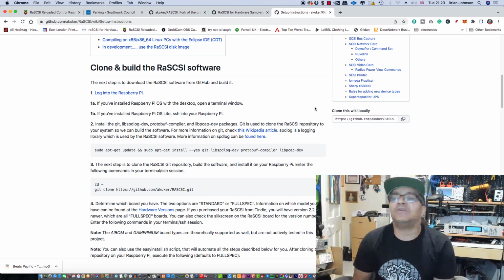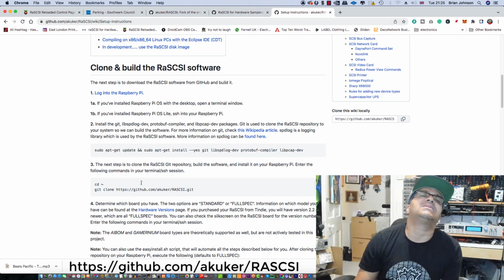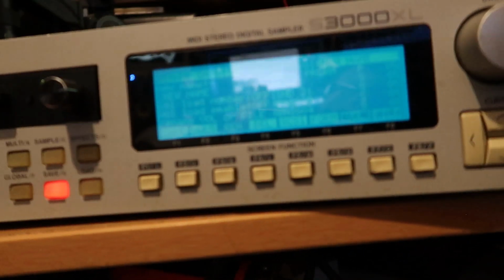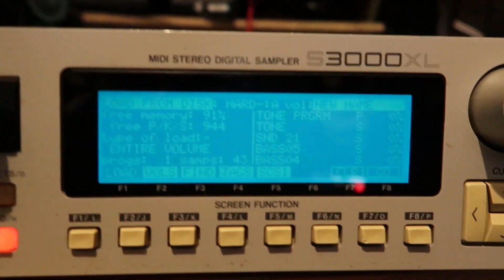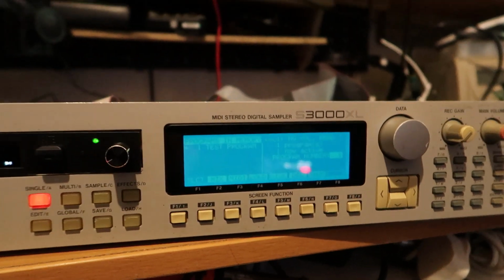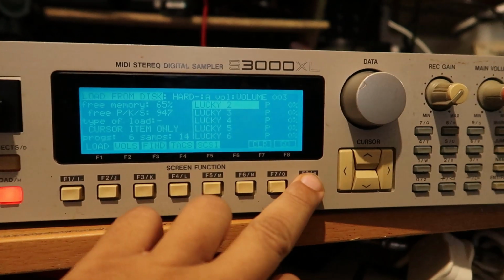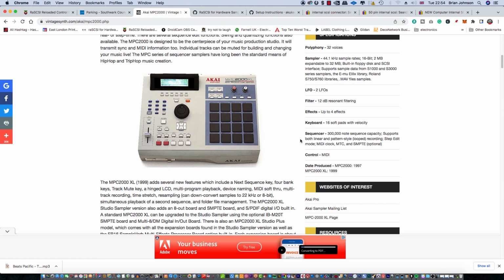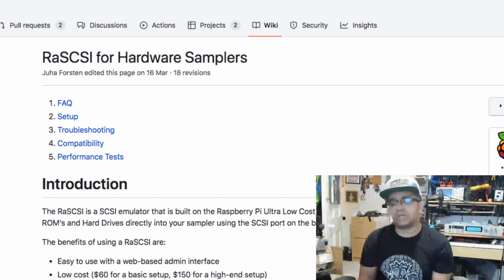HARDWARE SAMPLER 2022: Breakthrough Storage add on! | RASCSI |Raspberry pi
Hardware sampler using a raspberry pi | rascsi | Akai, Emu ect